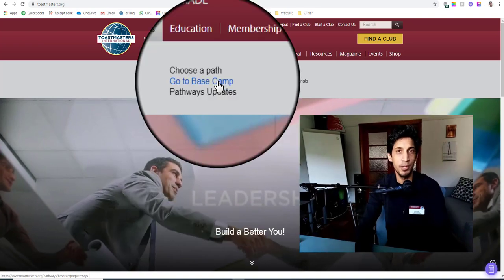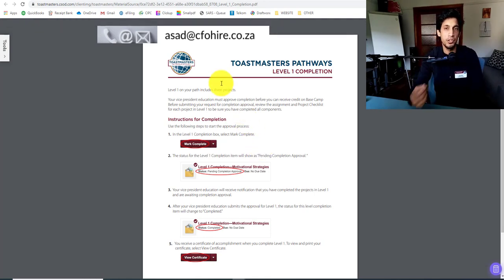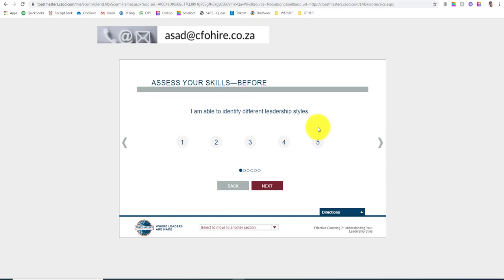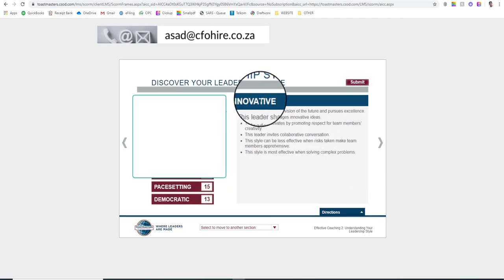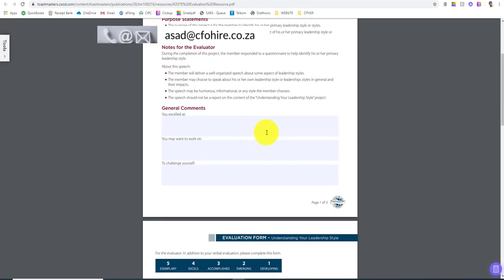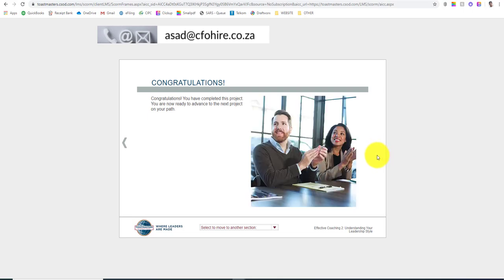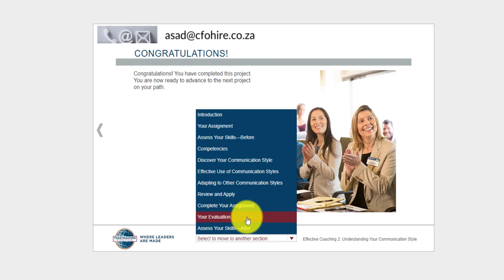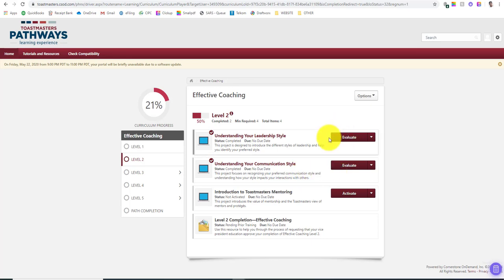Pathways Basic Training - TOASTMASTERS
Navigating Pathways - First Time Users

Toastmasters refined their public speaking material remaining more relevant than ever!

Improve your Public Speaking Skills.

The Pathways Navigation can be tricky for the first time user.

In this short training Video, we go through the Basic Navigation, Features, and Tricks.

Learning:
1:23   - Overview Summary
2:20   - The Starting Point (Base Camp)
8:37   - Evaluation Form and Printing
12:20 - Quick Navigation Tips

Its assumed you have already chosen a path and need help navigating how to perform your first speech and its requirements.